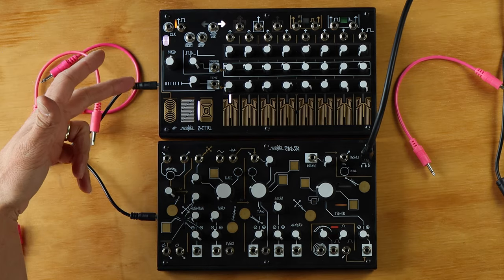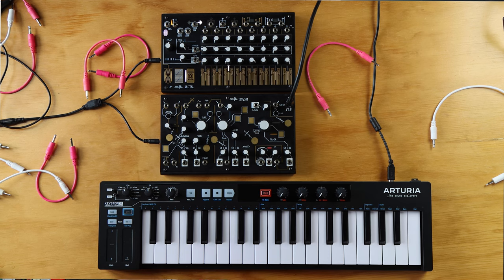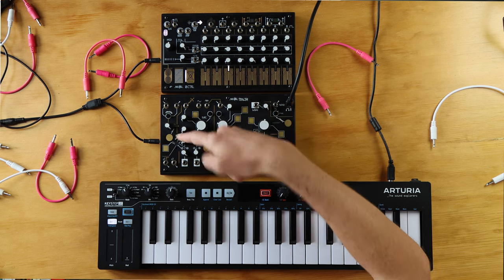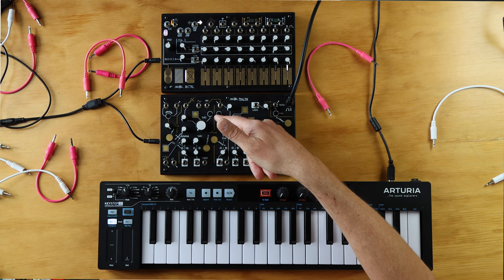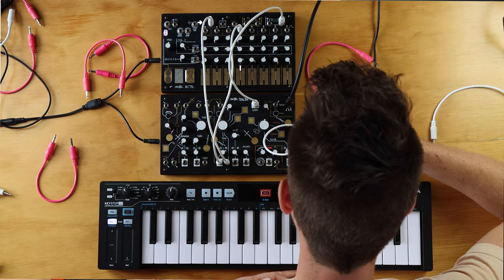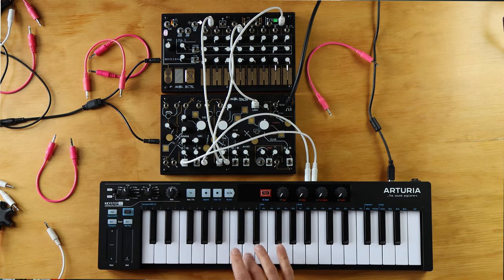Stregatones and Clock Noise Drums! | Make Noise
Instead of a breakbeat this time, we use the clock noise and feedback from Strega to create an integrated percussive backdrop for its (almost) melodic tonesss.